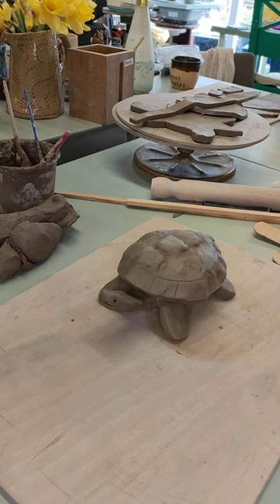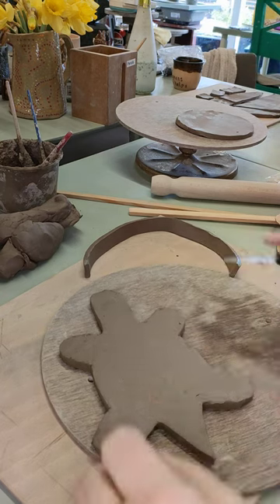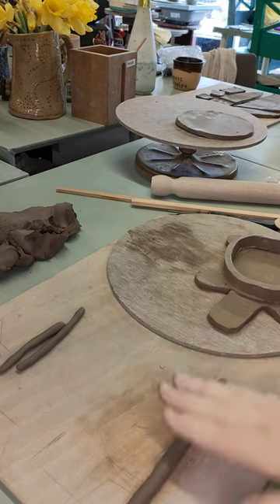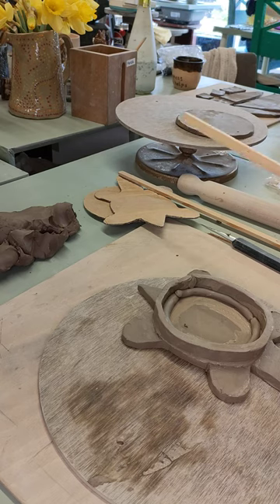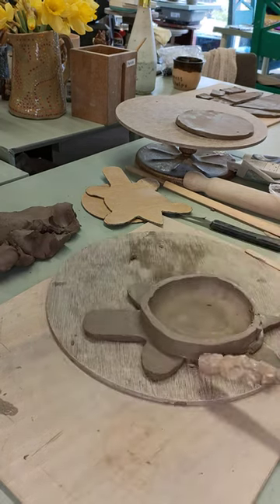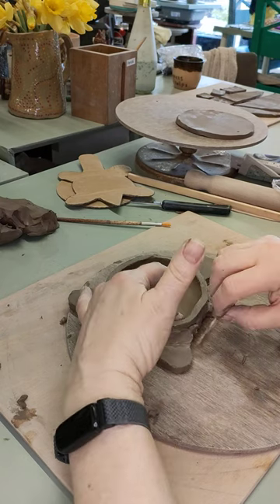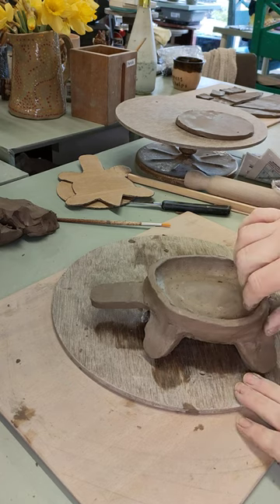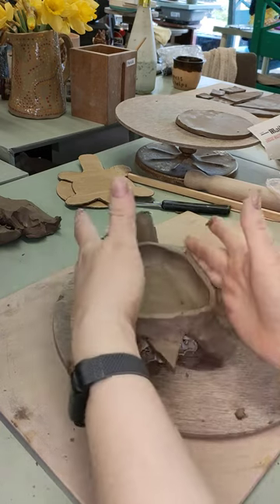Pottery workshop to make Toby the Tortoise trinket dish. (template available on Etsy)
A workshop on making a tortoise with a trinket dish hidden under his shell.